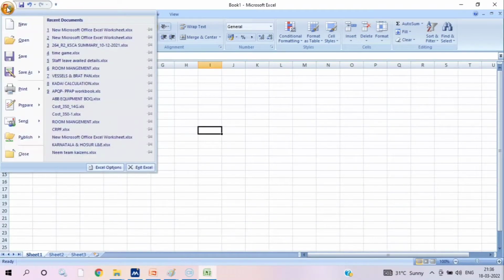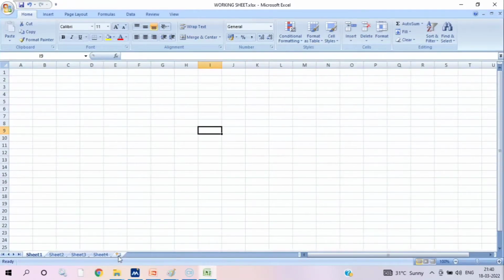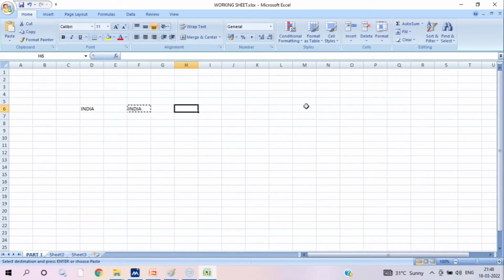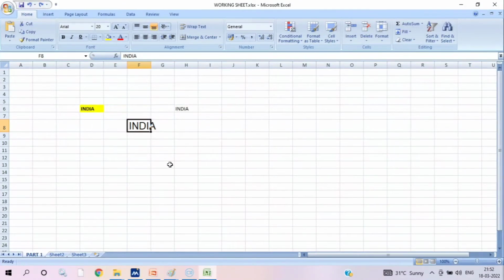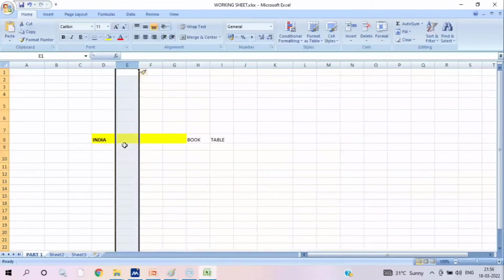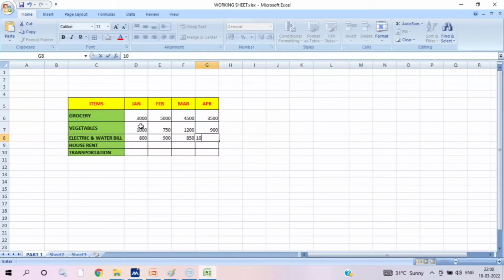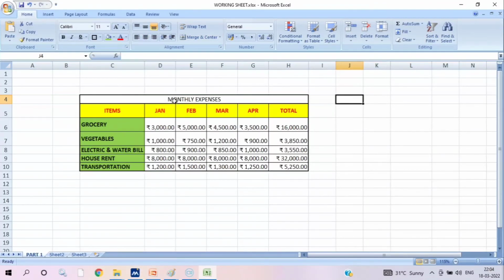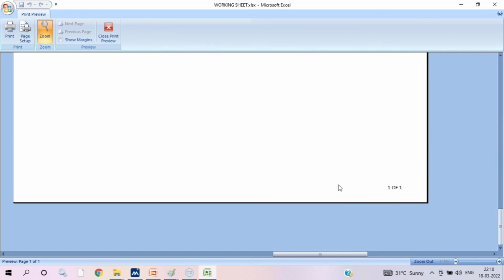Microsoft Excel for the beginner